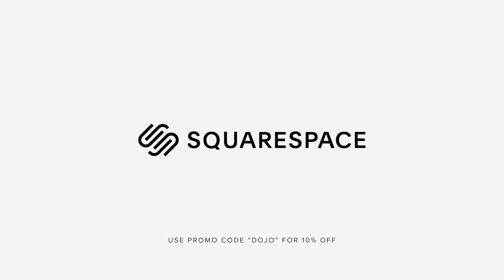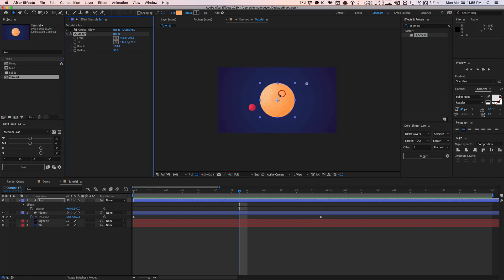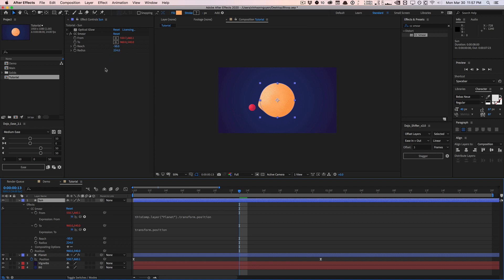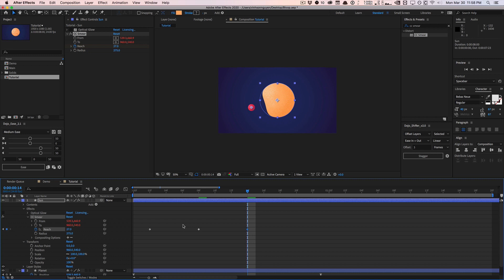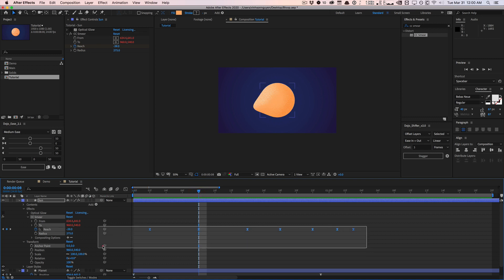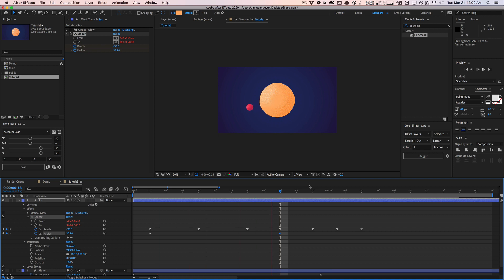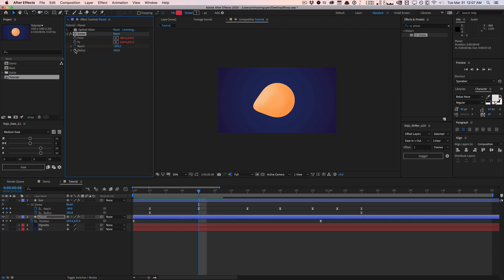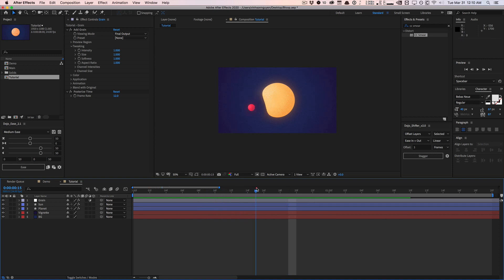After Effects: Soft Body Fluid Animation Tutorial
In this video, we'll go over how to simulate a soft body distortion effect in After Effects. This technique can be used to create really nice fluid or liquid type movements. The key to this technique is the CC Smear effect. Made props to Hieu Vu for showing me this technique. Don't forget, you can rig this effect up with other effects and expressions to streamline the whole elastic animation. Give it a try and let me know what you guys think.

Creative Dojo provides motion design & visual effects training, design tools, and industry news. Join the community, get powerful design tools and elements, and learn everything related to After Effects, Cinema 4D, and much more.